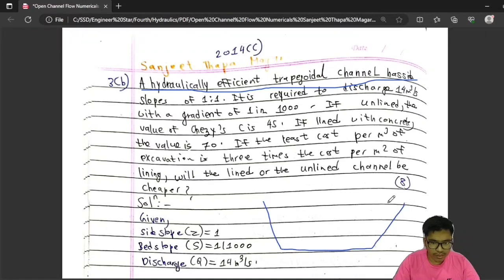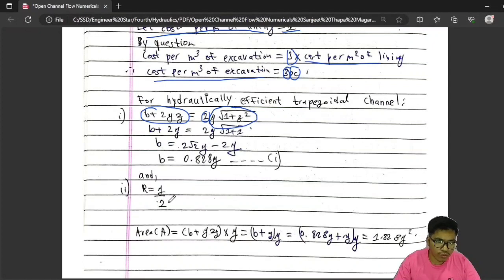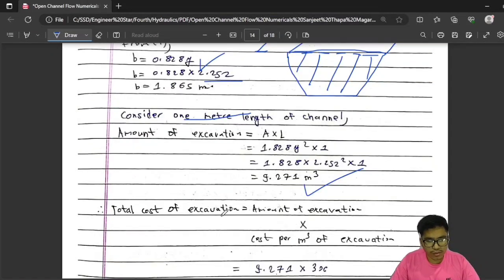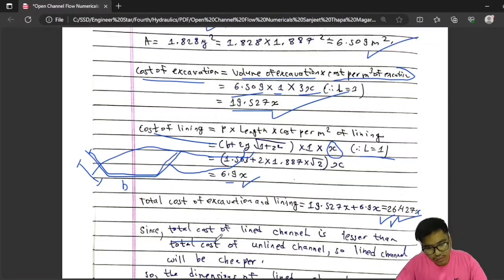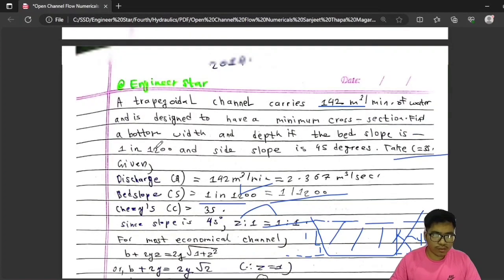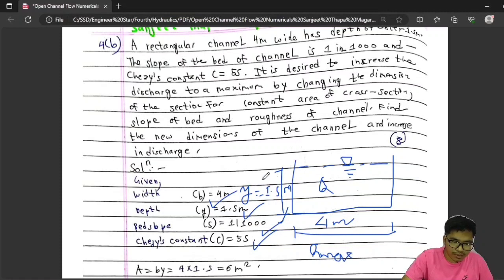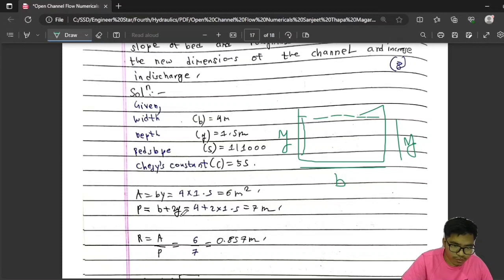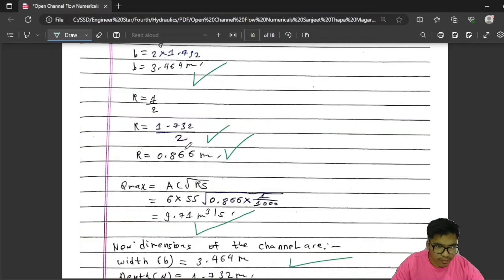Part 2 | Uniform Flow Numericals | Open Channel Flow | Hydraulics | Purbanchal University BE Civil